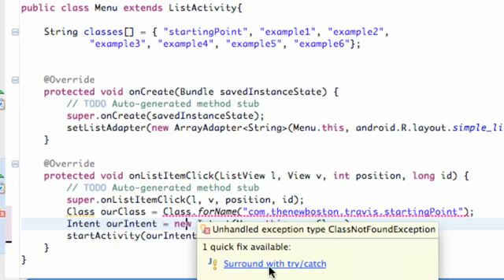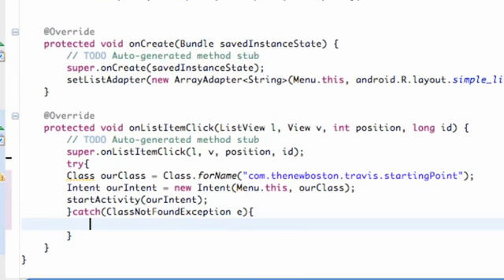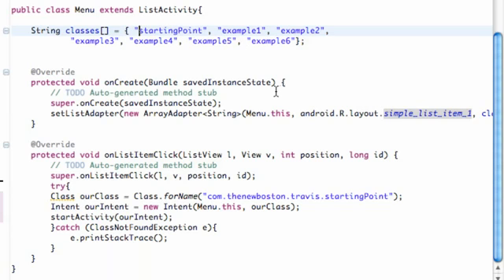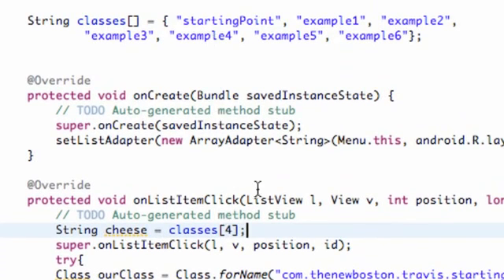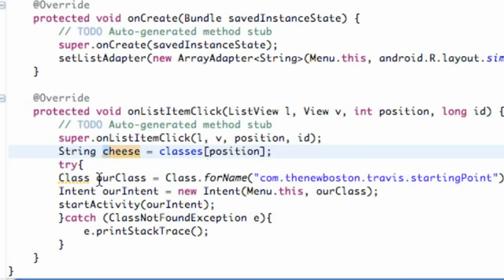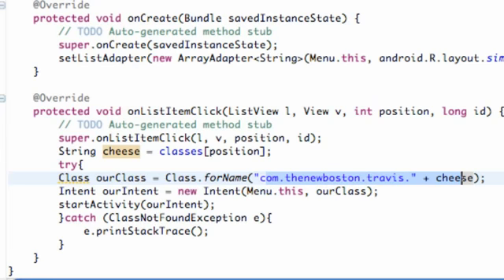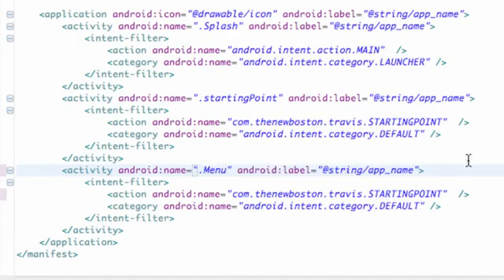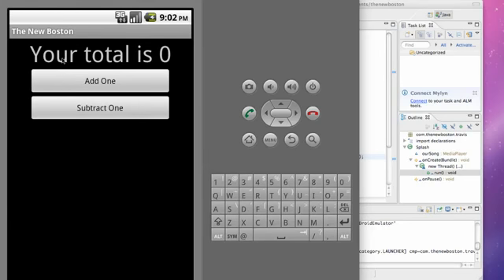Android Application Development Tutorial 21 Finishing Li